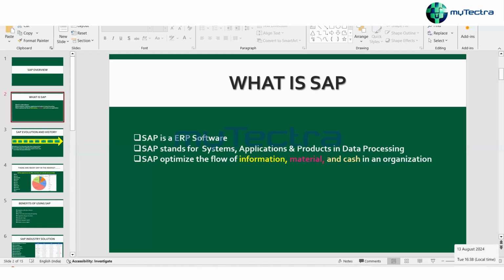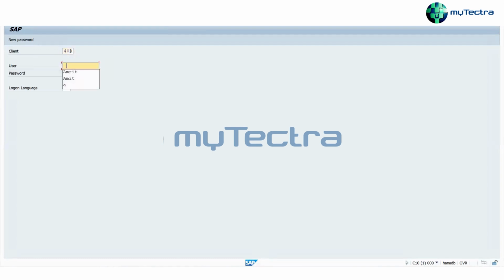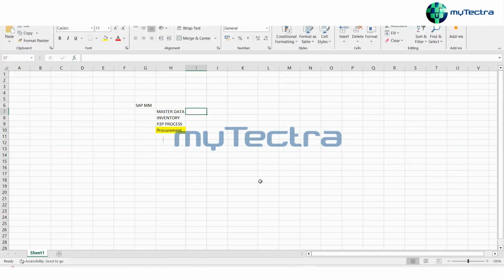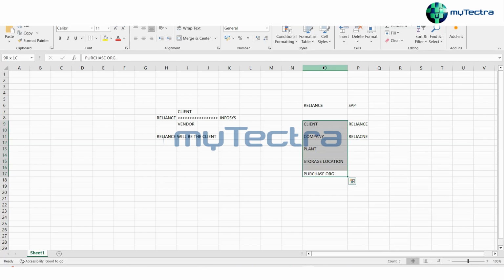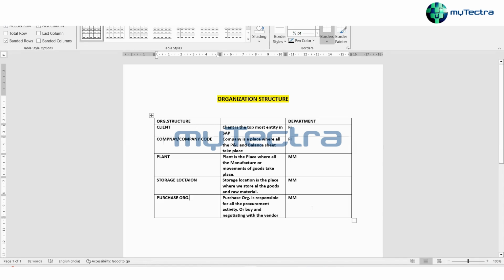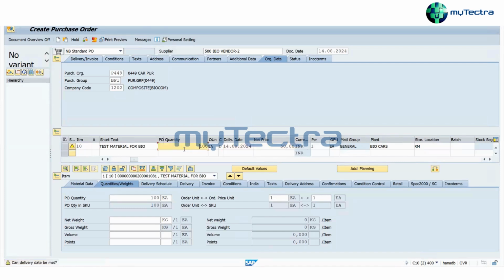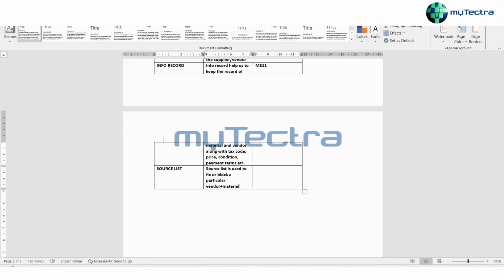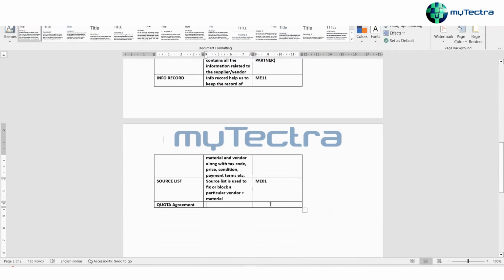SAP MM End User Training Tutorial | Online Demo Session | myTectra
Are you looking for SAP MM End User Training, Tutorial, or Demo session?

Discover SAP MM End User training with myTectra, a Bangalore-based global learning solutions company. We offer Live online or classroom training for both individuals and corporates worldwide.

Our SAP MM end-user course offers an in-depth exploration of crucial topics, from basic concepts to advanced functionalities. You’ll gain a solid understanding of SAP MM’s core principles and architecture, learn how to effectively implement and utilize the materials management framework, and master the design and application of essential processes. Key areas include creating and managing procurement documents, aligning material management strategies with business objectives, and ensuring compliance with internal and external standards.

Our SAP MM End User training features practical, real-world use cases, hands-on assignments, resume preparation assistance, mock tests, and interview coaching.

Enroll with myTectra, the market leader in SAP MM End User training, and check out our demo session video. Boost your career and gain expertise in enterprise architecture with our expert-led courses.

Do you want to continue Learning SAP MM End User Training? Avail the best fees.